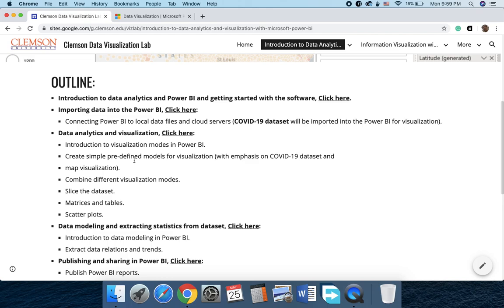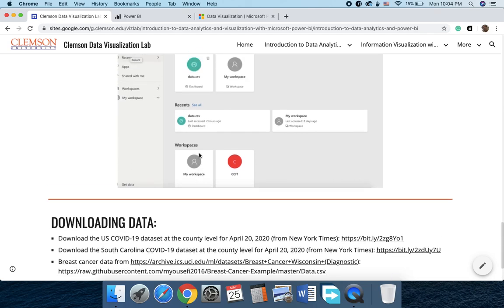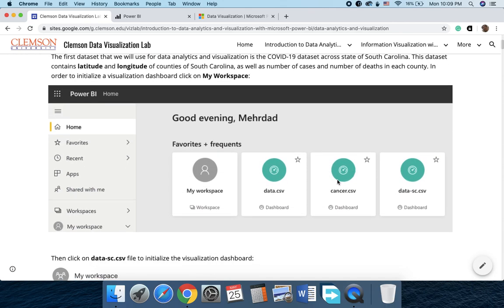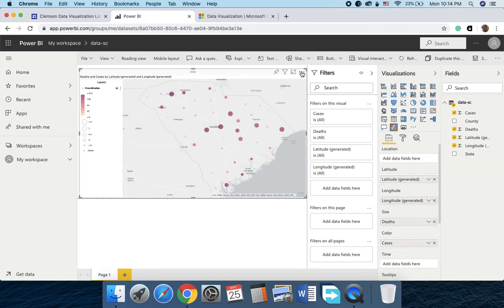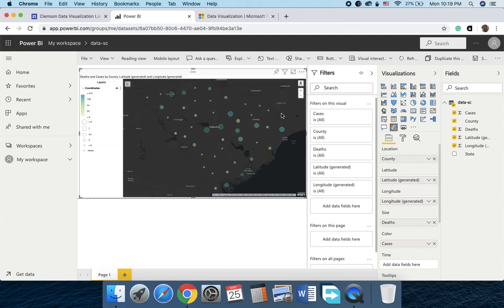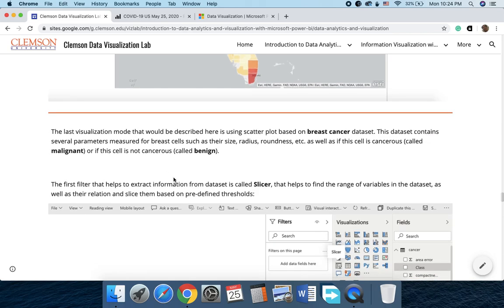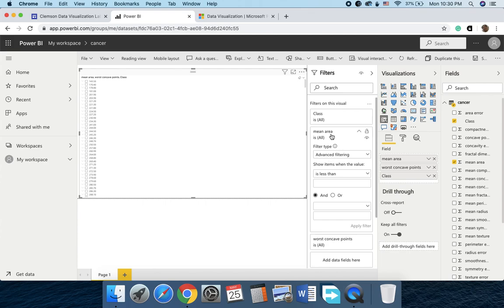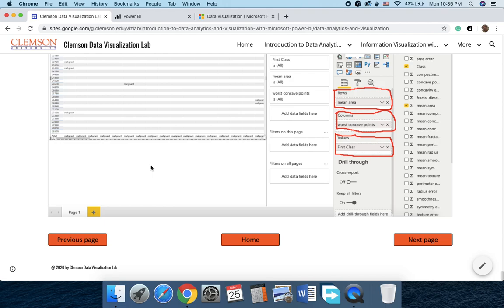Introduction to Data Analytics and Microsoft Power BI